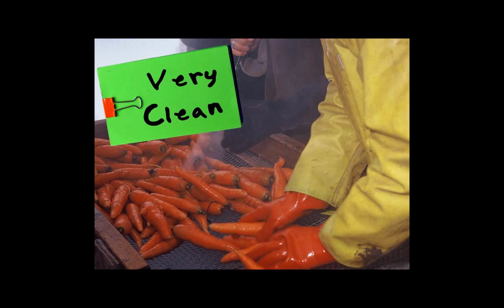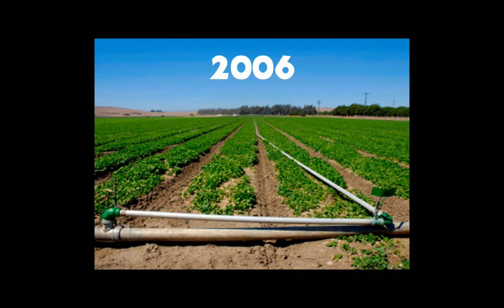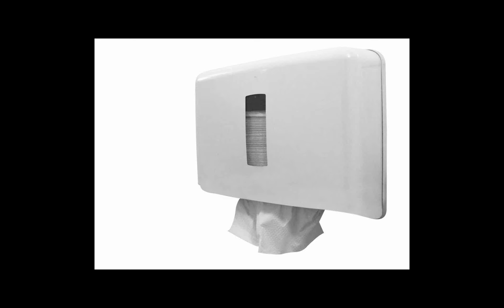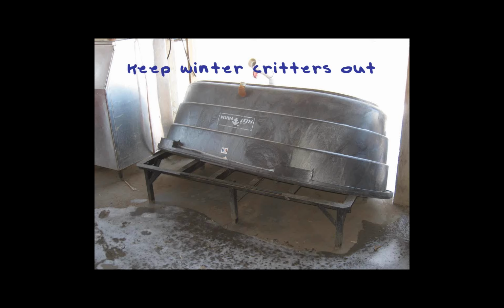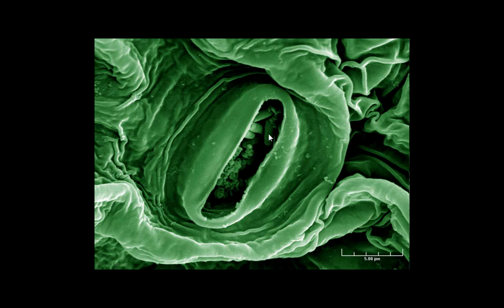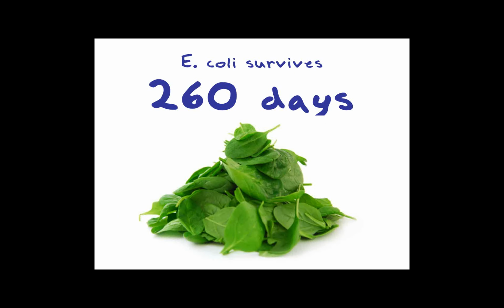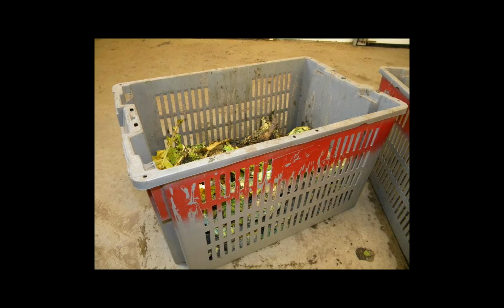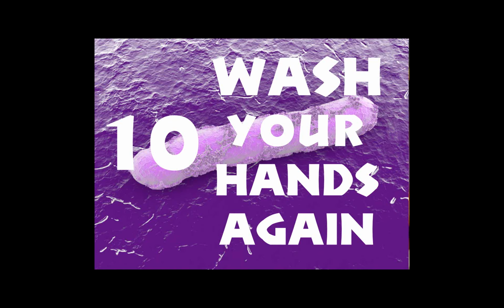Ten Simple Steps to Food Safety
Food safety is on the mind of every consumer be it home cook, distributor, retailer or chef. Practices that minimize microbial contamination can easily be incorporated on any farm regardless of scale. Chris Blanchard of Rock Spring Farm and Flying Rutabaga Works in Iowa shares pragmatic steps for incorporating food safety practices on your farm.